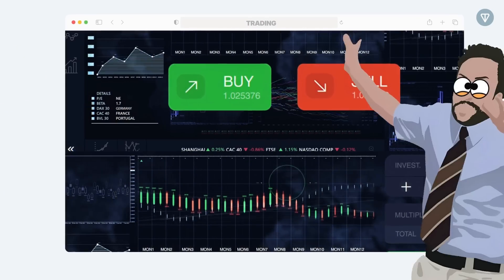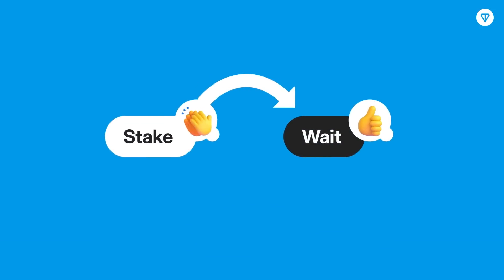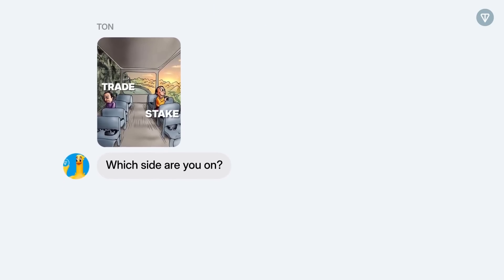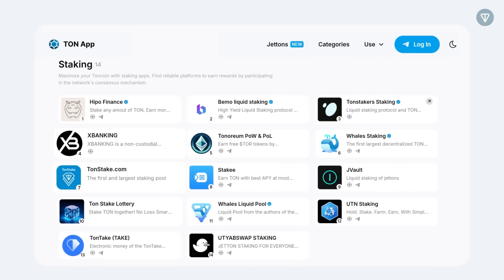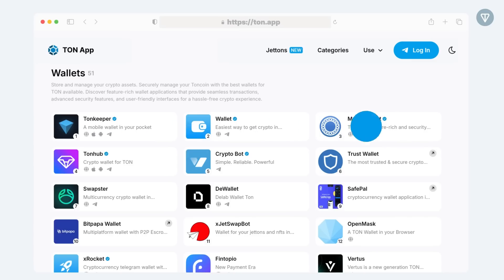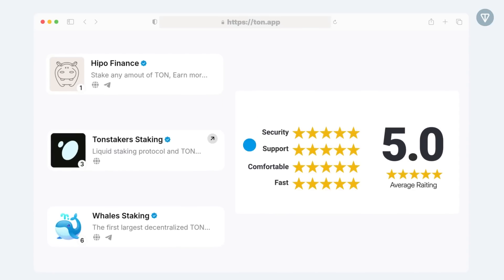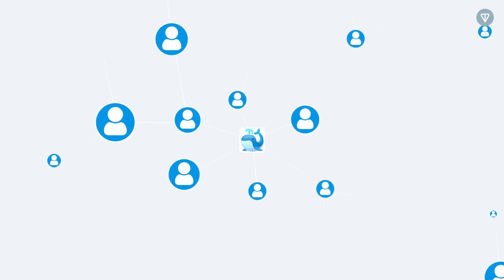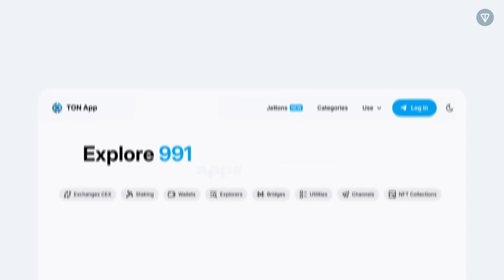Easy Crypto Rewards! - TON Staking Explained | TON Learn #1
Hi! Today, we'll explore how you can invest in future technologies through staking on the TON network. Staking allows you to earn rewards by holding and securing cryptocurrency, without the complexities of trading.

Staking offers a simple and safer way to interact with cryptocurrency, without using exchanges. Just create a TON wallet and follow a few simple steps to start earning rewards effortlessly.

Follow us on X: ➡️ / ton_blockchain

00:00 - Intro
00:47 - What is staking?
1:25 - Staking on TON
2:04 - Advantages of staking on TON
2:59 - How do you start staking on TON?
4:09 - Integration with wallet
4:41 - Receive reward for support in TON!

The information provided on the TON social media channels is not intended as financial advice. All videos and content shared are purely for educational and entertainment purposes. Investing in cryptocurrencies carries significant risks, so please conduct thorough research before making any investment decisions.